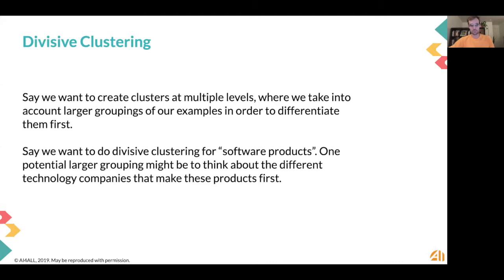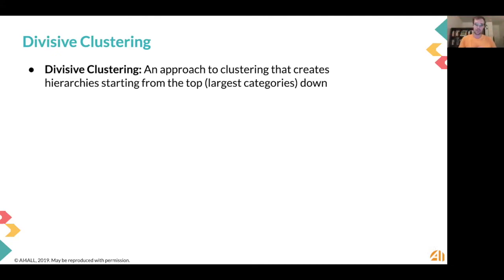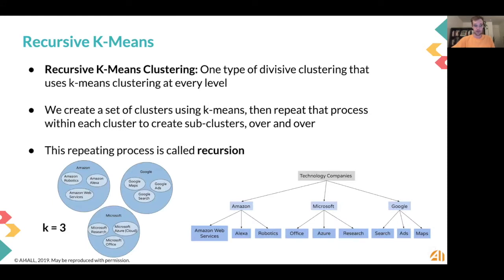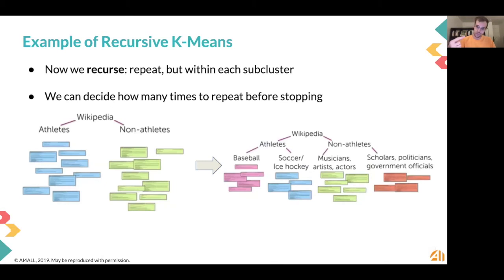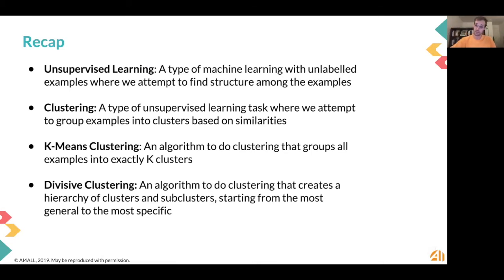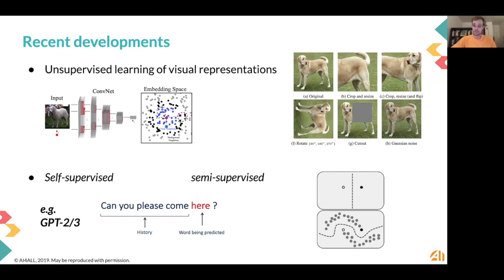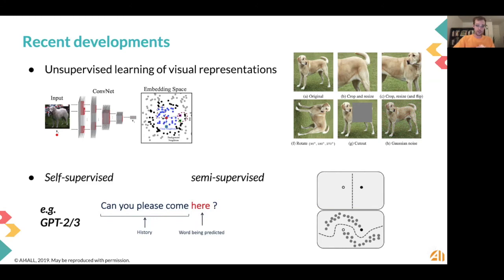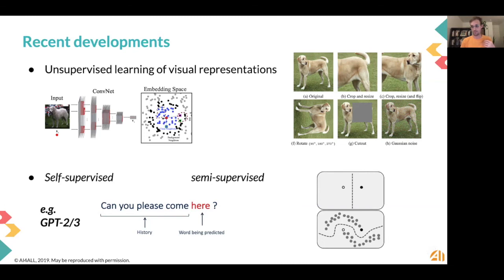AI4ALL Princeton: Divisive Clustering and Beyond